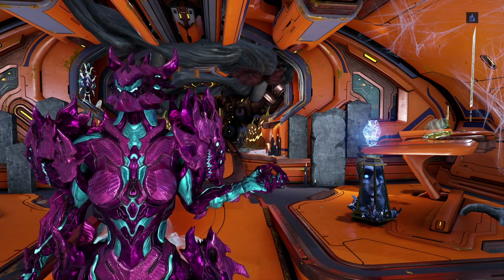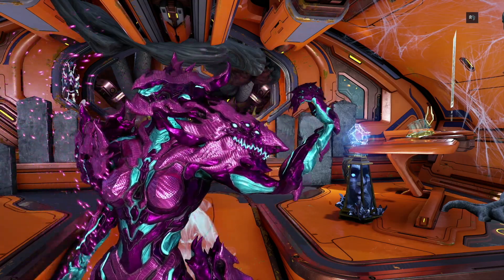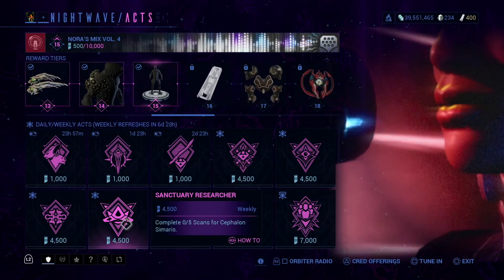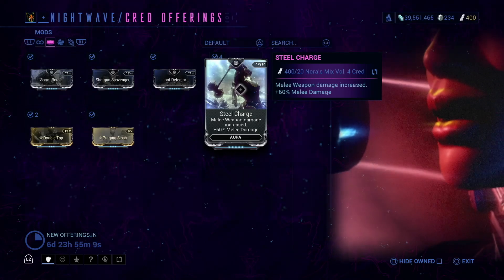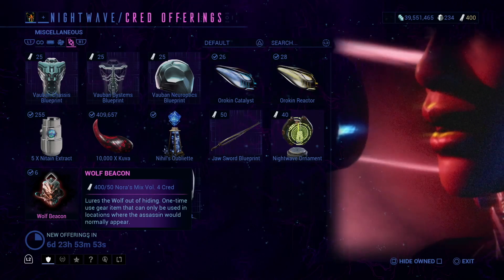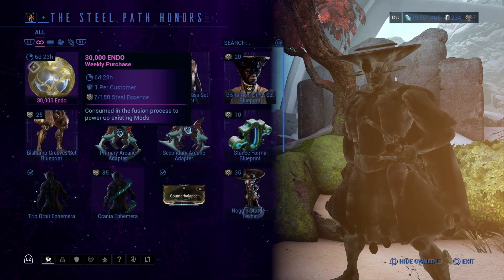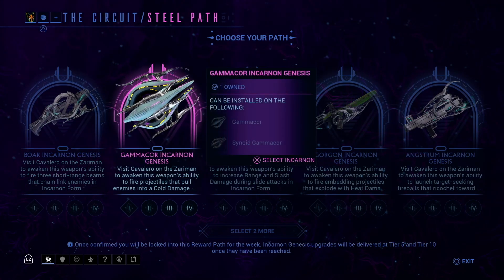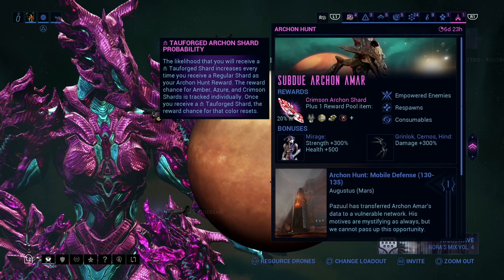Warframe - Weekly Reset Guide (July 30, 2023)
In this Warframe reset guide, we'll be covering everything you need to know to start your week in Warframe!

00:00 - Overview
01:21 - Nightwave
05:06 - Teshin
06:06 - The Circuit Frames
06:39 - Incarnon Genesis
07:24 - Archon Hunt
08:18 - Kahl’s Garrison

★ OTHER CHANNELS ★

★ ABOUT ME ★